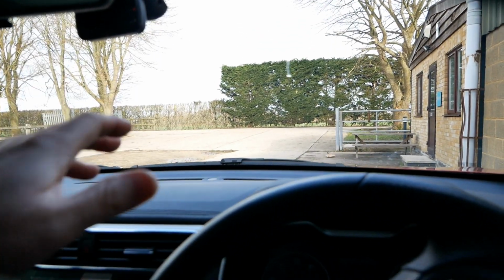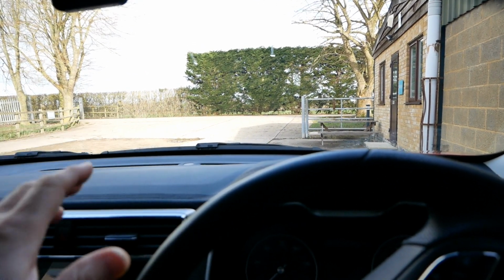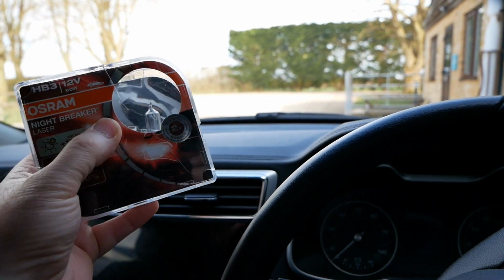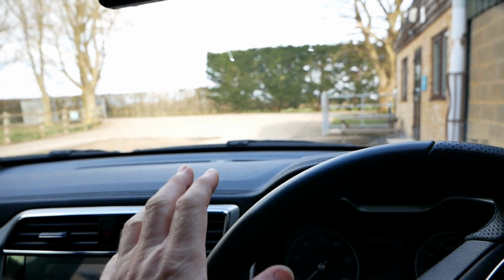Upgrading the MG ZS EV headlight bulbs (part 2) - dash cam footage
In this video I switch out the factory halogen bulbs on a MG ZS EV and am very surprised at the difference.
To order these OSRAM HB3 bulbs on Amazon, go